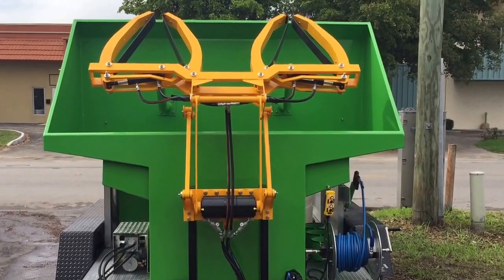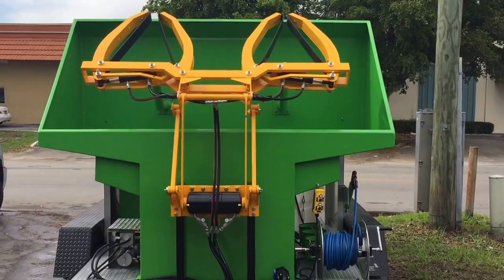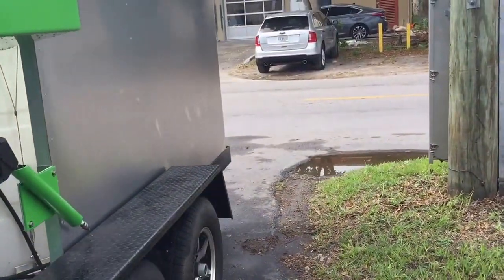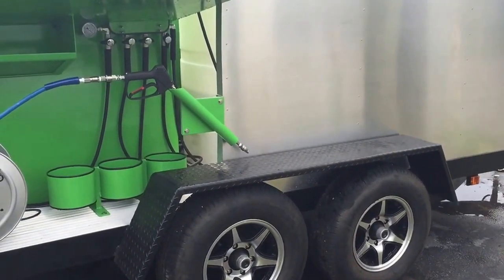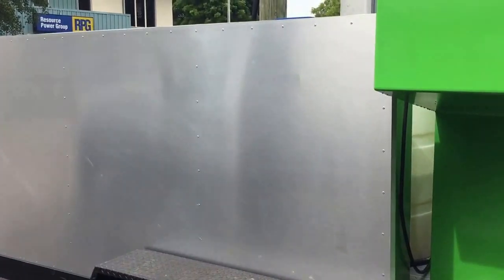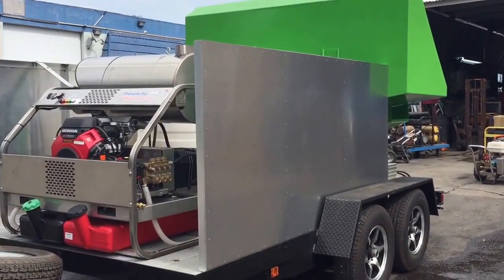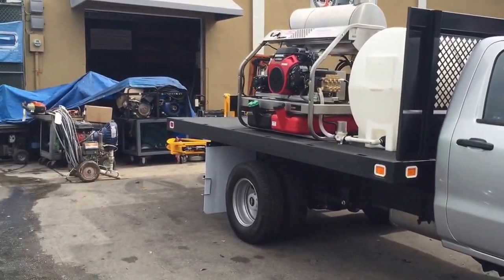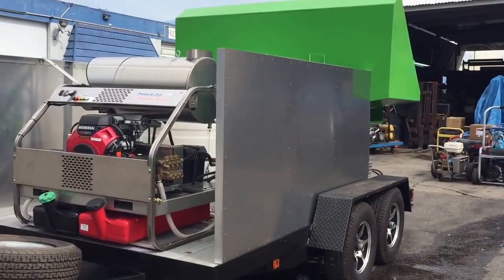Wheelie bin cleaning, trash bin cleaning, truck mounted trash bin cleaning,